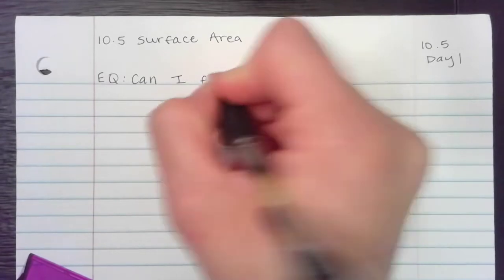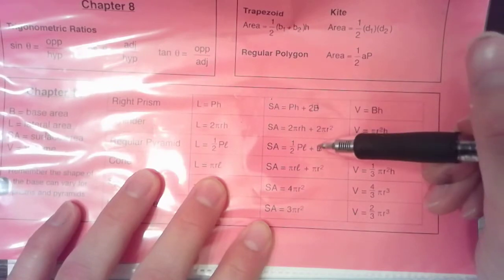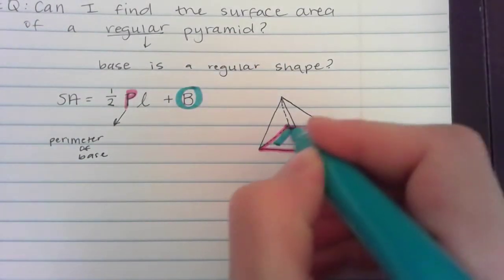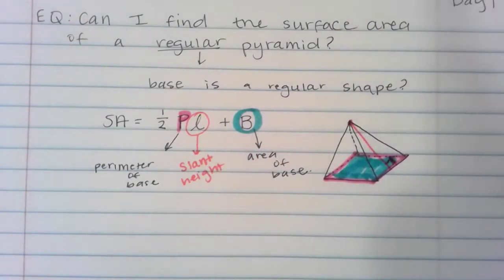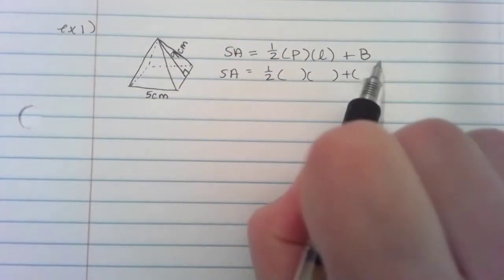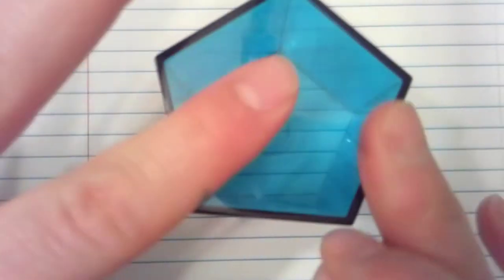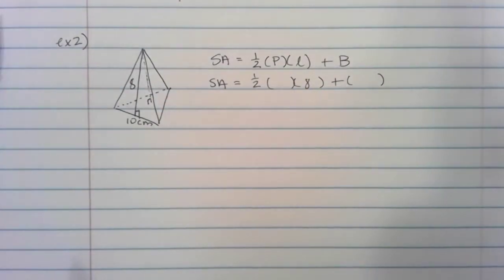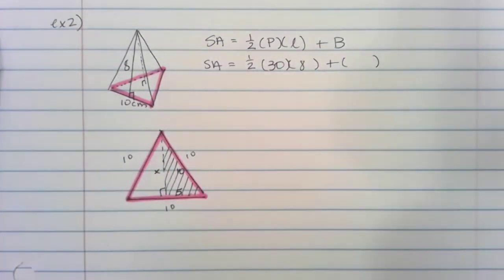Geo 10.5 Surface area of Pyramids